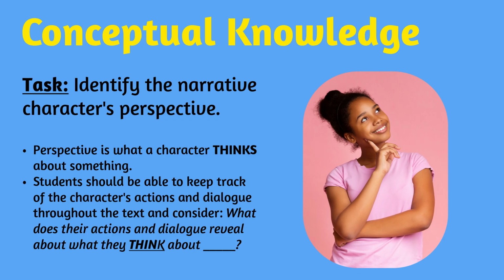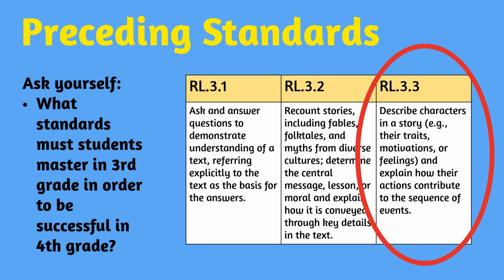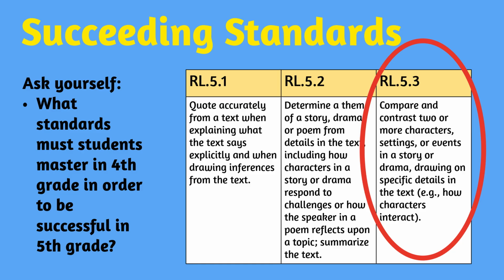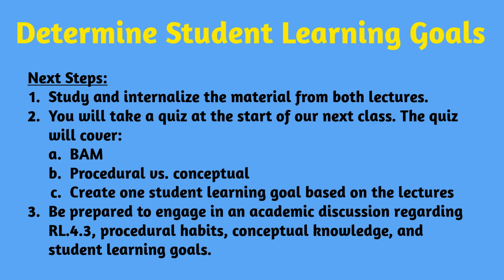JG Lecture 2 Standard